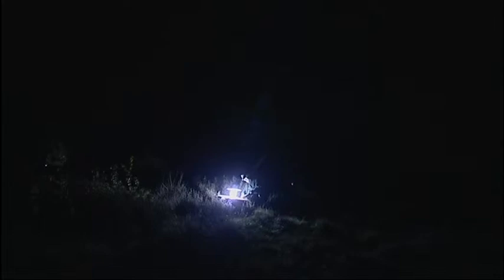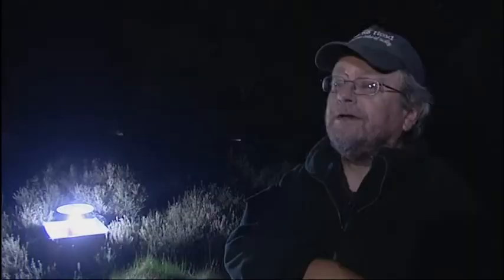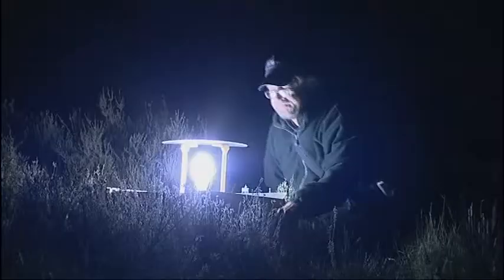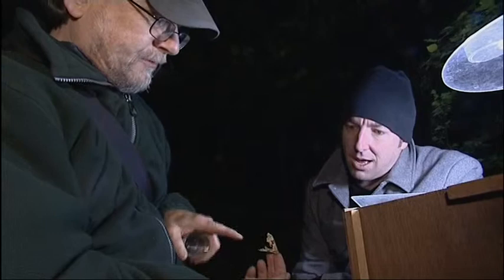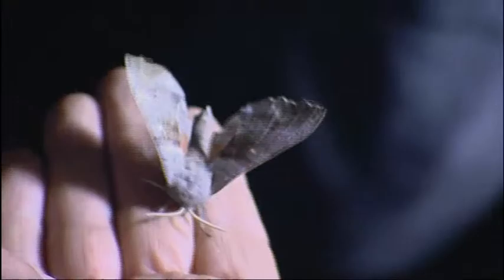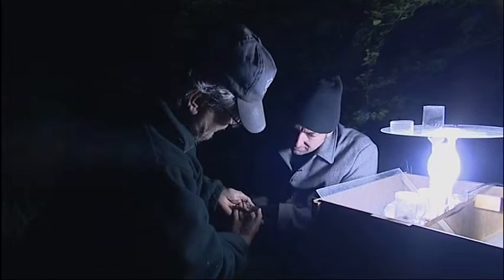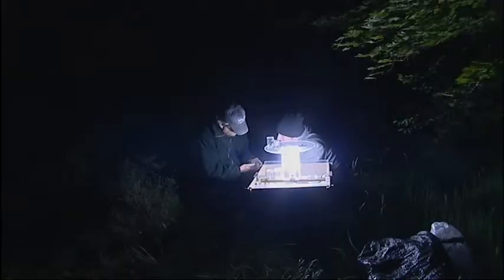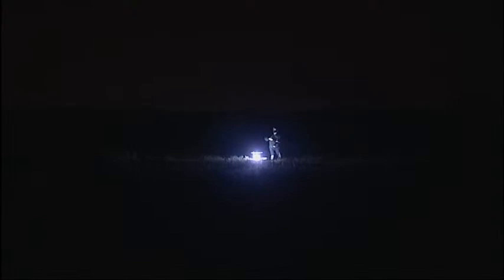Springwatch on Midlands Today - part three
Our Springwatch series on Midlands Today turns the spotlight on moths. Here's our Environment Correspondent David Gregory